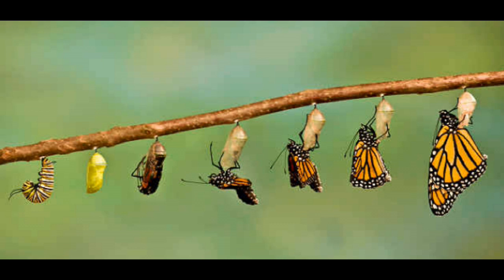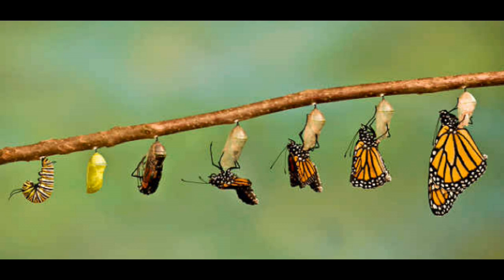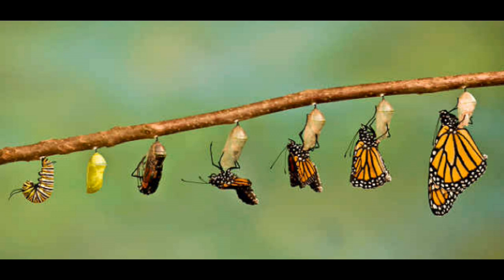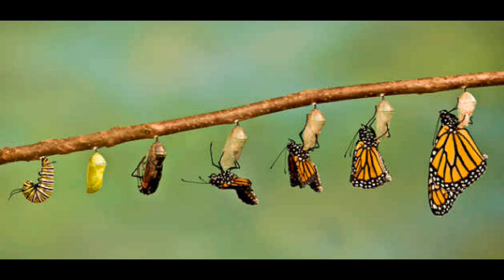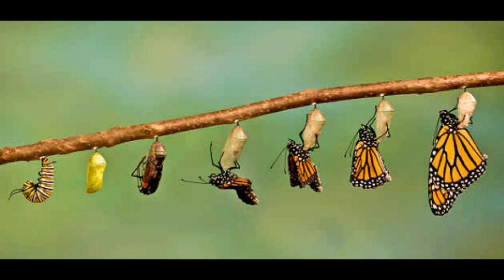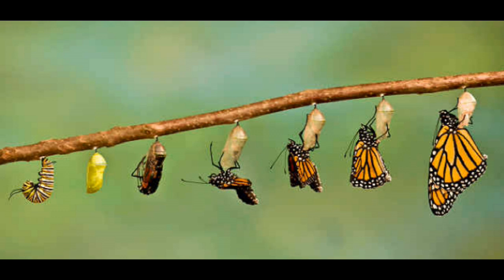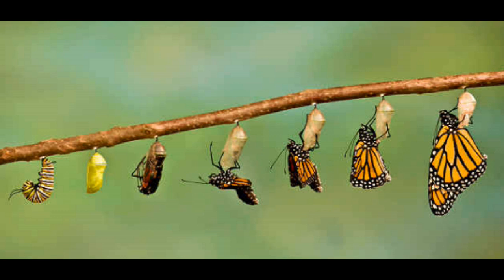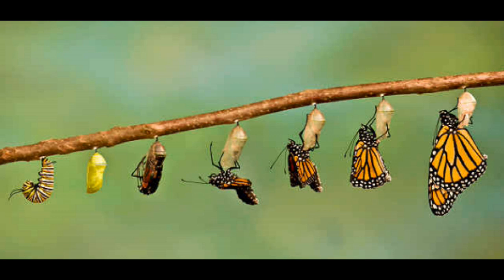Fantastic And Bizarre Caterpillar Facts Caterpillar Soup and Imaginal Disks || Facts Academy Video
In This Video About Fantastic And Bizarre Caterpillar Facts Caterpillar Soup and Imaginal Disks || Facts Academy Video.Most people are well aware that caterpillars spin cocoons to protect their chrysalis while they go through their metamorphosis. The chrysalis itself, the hardened shell the caterpillar transforms in, actually grows underneath the caterpillar’s last layer of skin. When this skin is shed, the chrysalis is revealed. To begin with, the chrysalis is quite soft, but it hardens up to protect the caterpillar inside as it pupates. And here is where things get fascinatingly bizarre: Now that the caterpillar is encased in a protective shell, it releases digestive enzymes which break down its body into a chunky caterpillar soup. The caterpillar literally dissolves itself, but some very important parts called imaginal disks remain intact.What is an imaginal disk, you ask? To answer this, we need to travel right back to the beginning of the caterpillar’s life when it was in its tiny egg. As it develops, the unhatched caterpillar grows little clusters of cells (which are the imaginal discs) inside its body. Each disk represents a different part of the body it will eventually have as an adult moth or butterfly; there is a disk for each of its wings, disks for its eyes, its antennae, and so on.
Once the pupating caterpillar has liquefied most of its body, leaving only the imaginal disks floating in ooze, these disks make use of the chunky soup surrounding them to fuel the rapid cell division needed for them to transform into an adult butterfly or moth. The entire transformation process from egg to larvae to adult is called holometabolism.Though it may seem like things could not get any weirder, researchers later discovered that at least some species of moth can retain memories of lab experiments they endured as caterpillars. Evolutionary ecologist Martha Weiss placed tobacco hornworm caterpillars in a little Y-shaped pipe. One section of the pipe led to an area smelling of ethyl acetate, and the other section led to clean air. The caterpillars that chose the tube leading to the ethyl acetate were then subjected to electric shocks, after which seventy-eight percent of them actively avoided the areas smelling of the chemical. A month later, after the caterpillars had completed their metamorphosis, they were subjected to the same test as adult moths. Seventy-seven percent of the moths actively avoided the pipes smelling of ethyl acetate, which according to Weiss suggests that “parts of the brain are retained that allow memories to persist through this very dramatic transition.